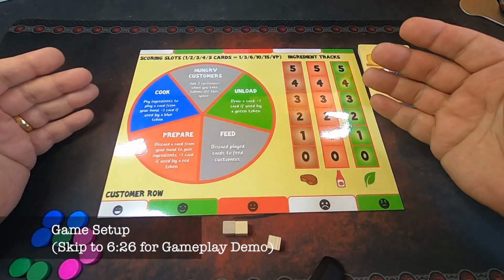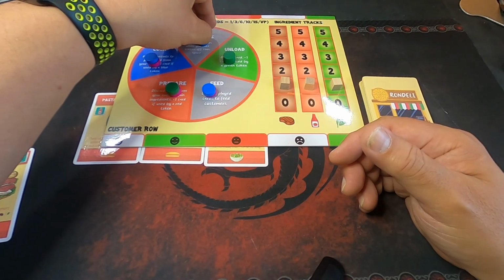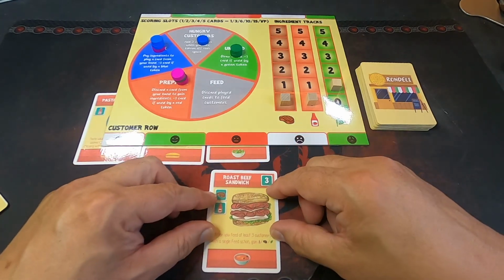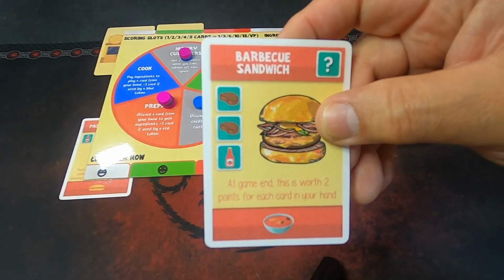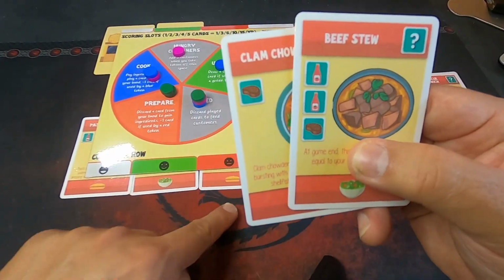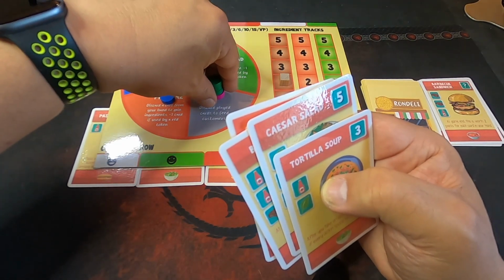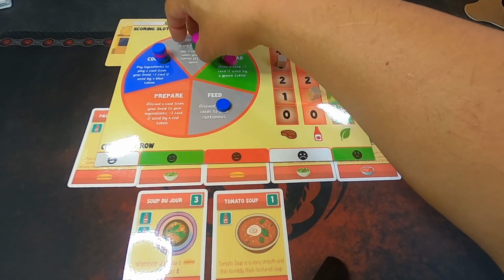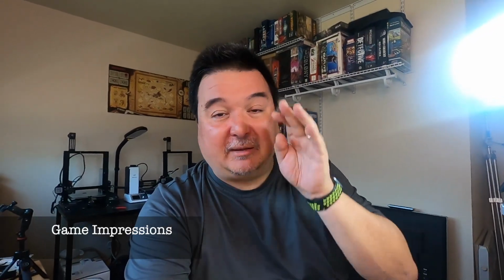Rondeli Playthrough (A Martin is Probably Playing This Wrong Production)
Overview, Setup and Gameplay Demo of Rondeli,  a single-player cooking-themed game that features resource management, the mancala mechanic, and multi-use cards.Designed by Zorokrox for the 2023 Solitaire Print and Play Design Contest.